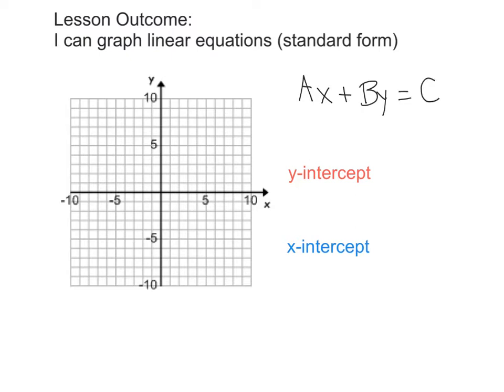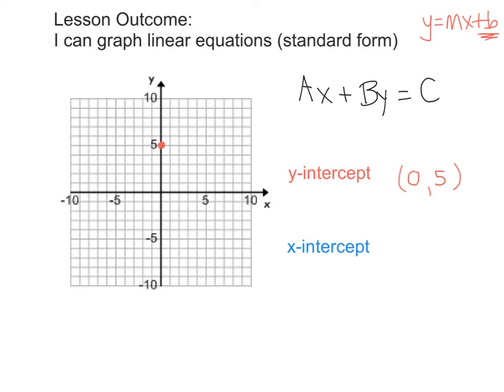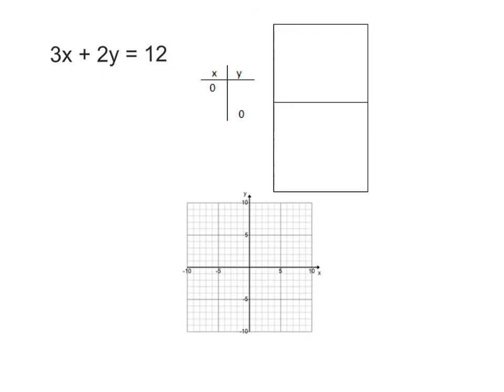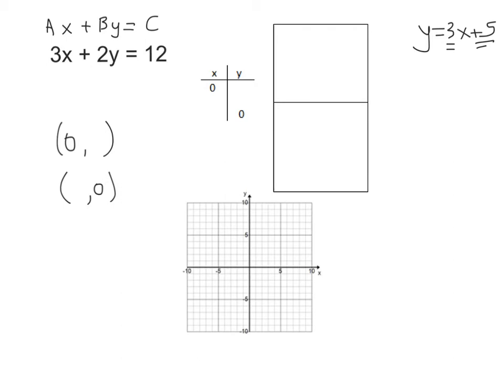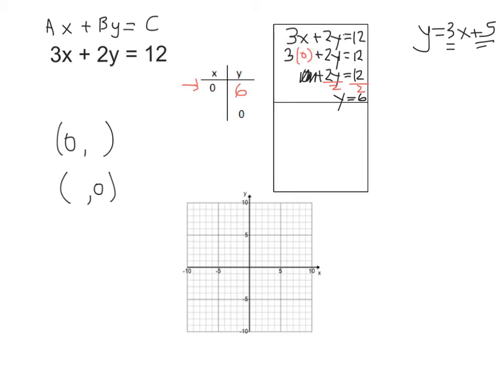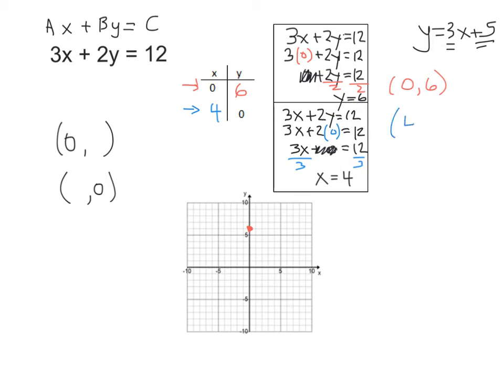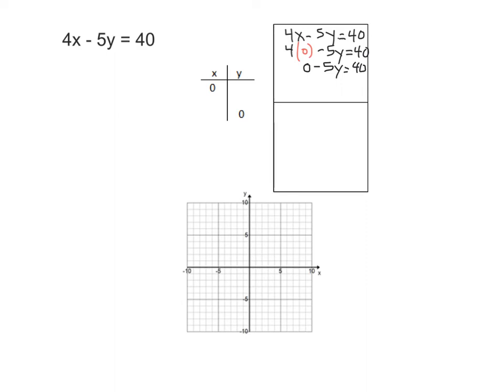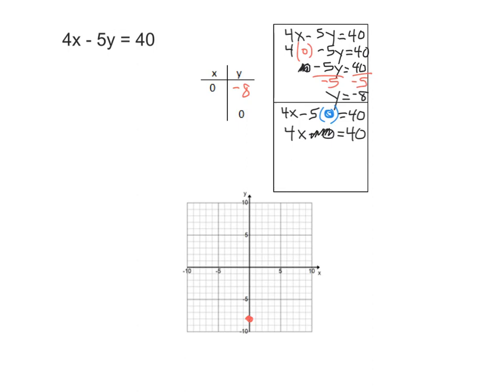Graphing linear equations (standard form)